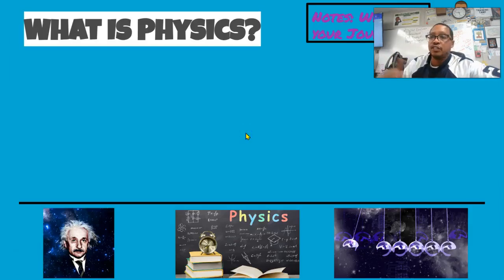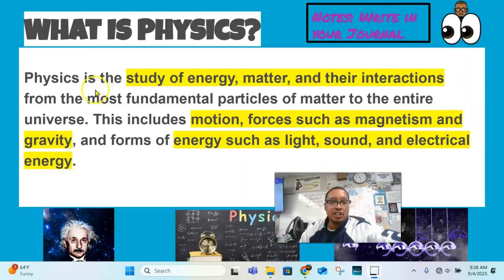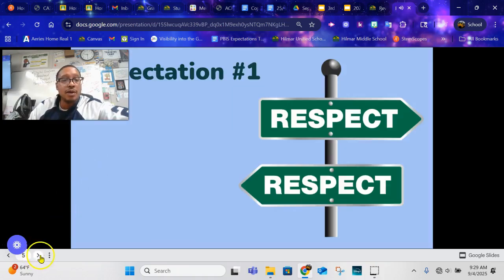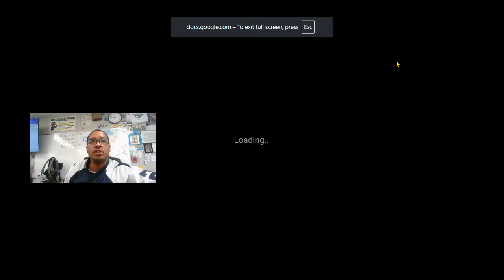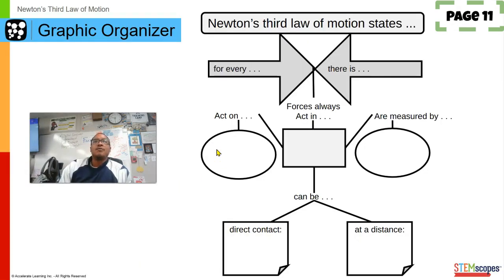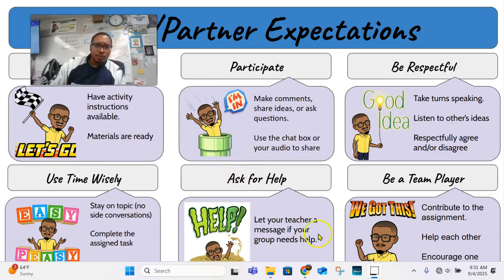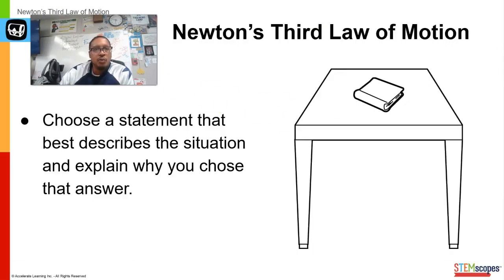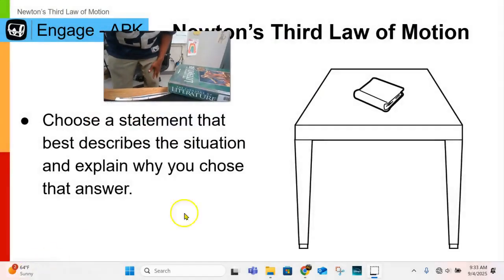Lesson Wednesday 9/3/25